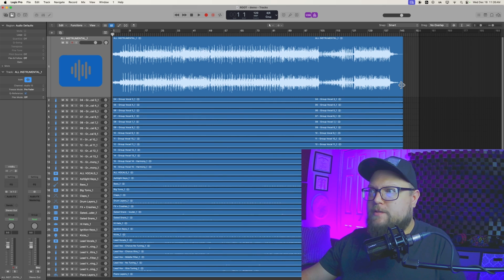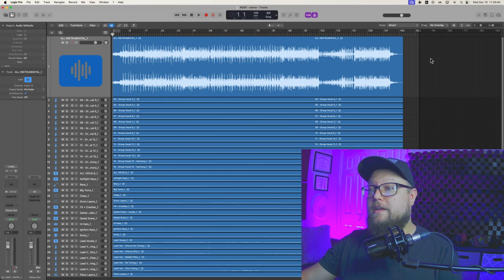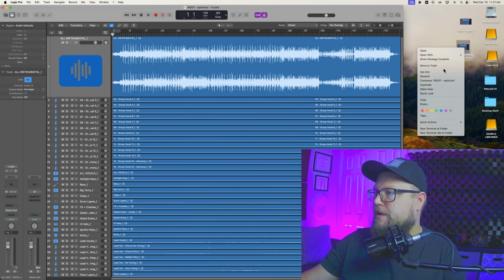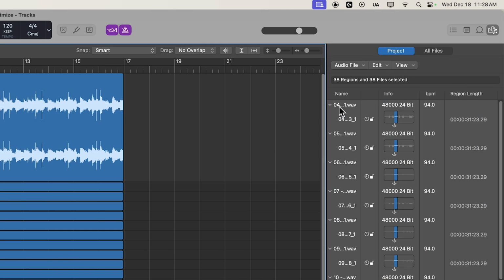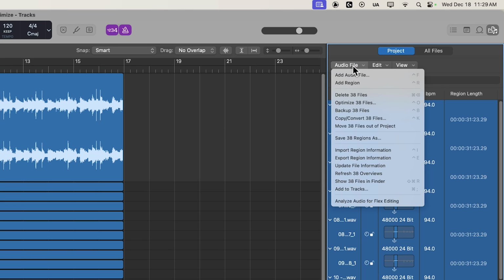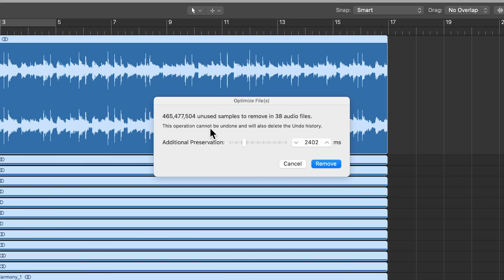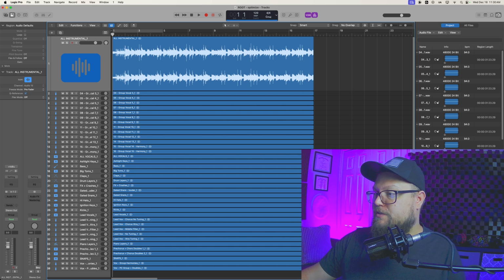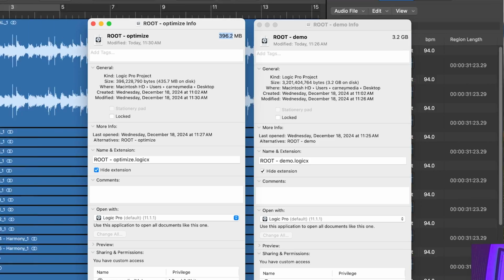Logic Pro 11 - Optimize Audio Files (Reduce File Size of Large Projects)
In this video, I answer a viewer submitted question: How to optimize audio files in Logic Pro to reduce the overall file size of the project. This is different than consolidating or cleaning up your Logic Projects. Enjoy!

Chapters:
0:00 Overview
0:37 Viewer Question
1:23 Nondestructive Editing
1:59 Backup Copy
2:25 Optimize Files (Tutorial)
5:20 Wrap-up